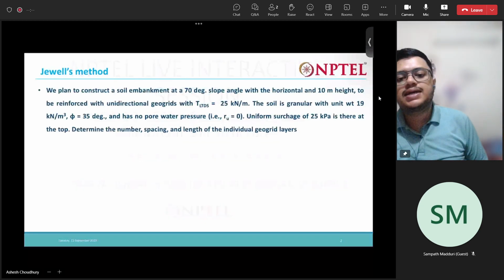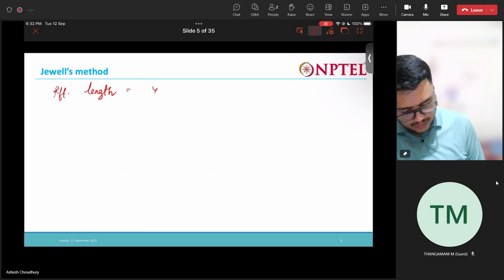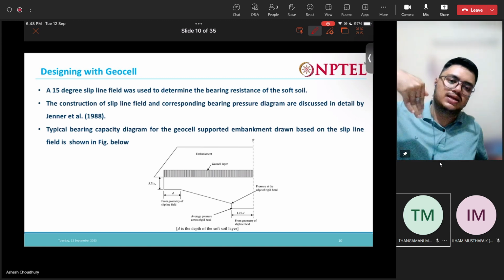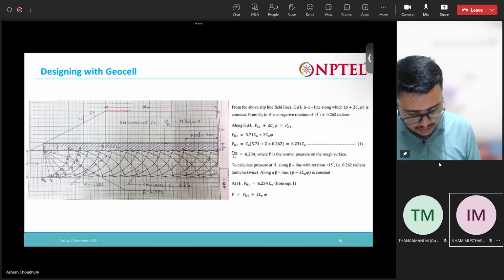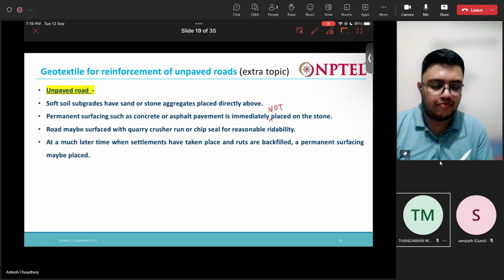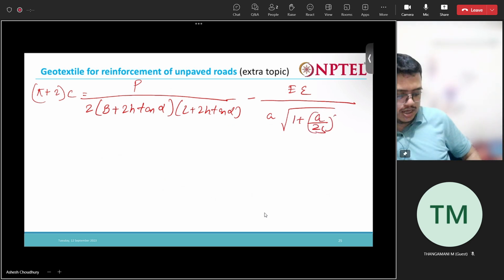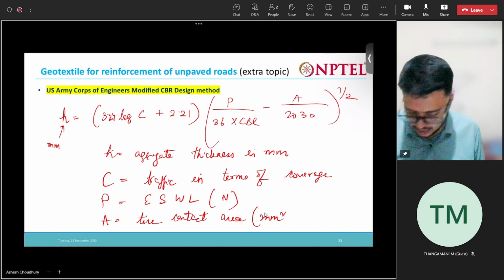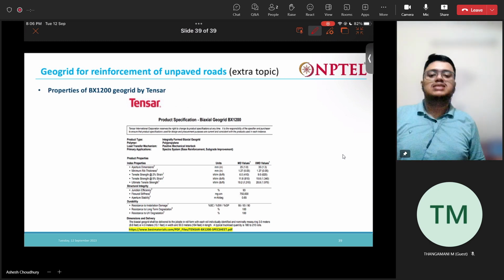NPTEL Live Interactive Session - Geosynthetics and Reinforced Soil Structures - September 12, 2023